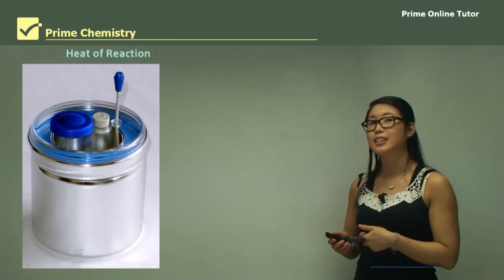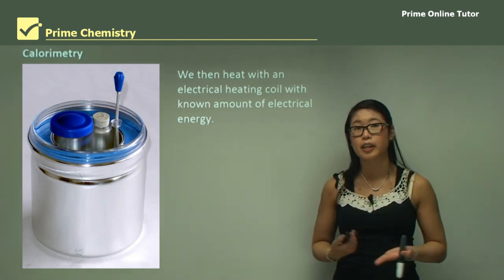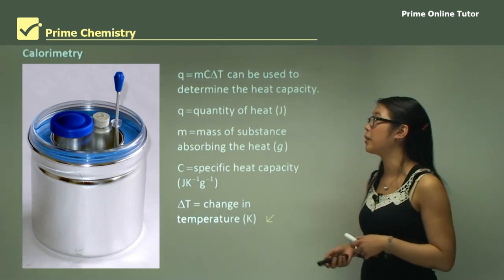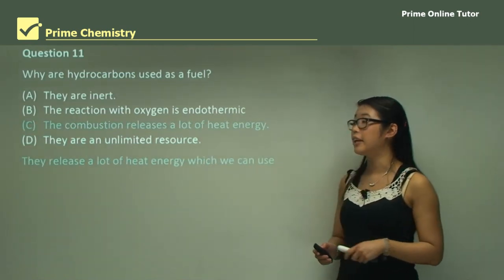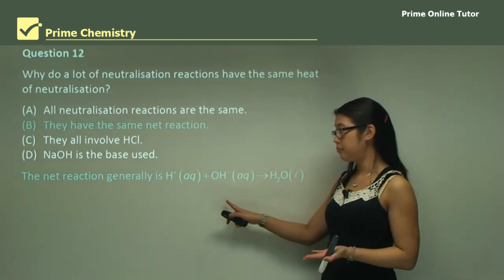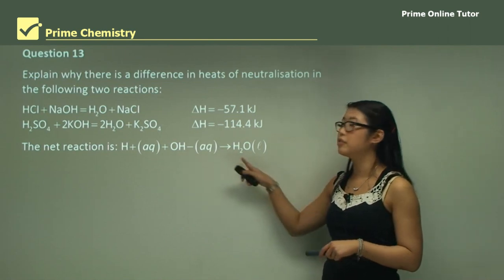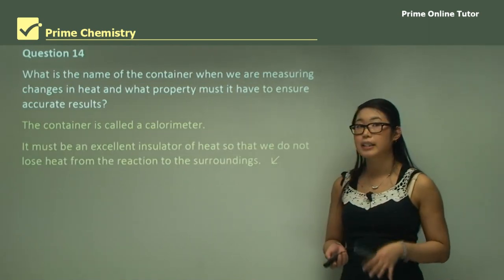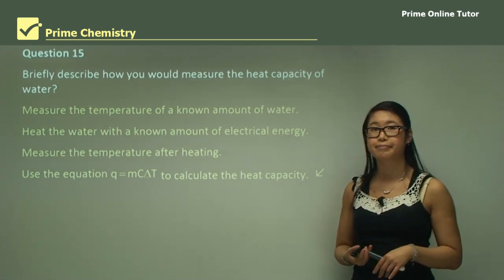√ What is Heat of Reaction?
Calorimetry is the procedure used to measure heat changes in physical or chemical processes. The temperature measurements are made in special insulated vessels called calorimeters. In a school laboratory, a simple calorimeter can be constructed using a polystyrene foam cup. Polystyrene foam is an excellent insulator and little heat is lost or gained from the apparatus. A calorimeter can be used to measure the specific heat capacities of different liquids such as water. One method is to place a known mass of water (or other liquid) in the calorimeter and measure its initial temperature. An electrical heating coil is then placed in the liquid and a known amount of electrical energy is passed through the coil to heat the liquid. The final temperature of the liquid is measured and the specific heat capacity of the liquid can be calculated. The calorimetry equation is used to determine the specific heat capacity of the water or other test liquid. q=mCyT Where q = quantity of heat (J), m = mass of substance absorbing the heat (g), C = specific heat capacity (JK-1g-1), Y= change in temperature (K).